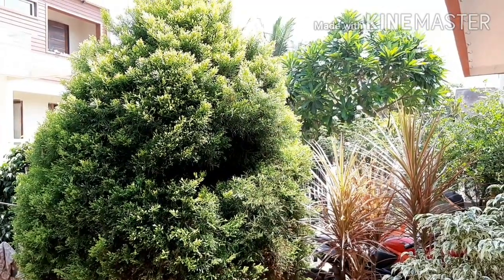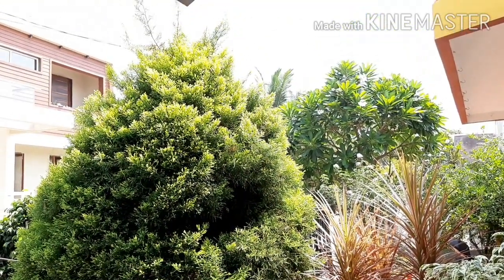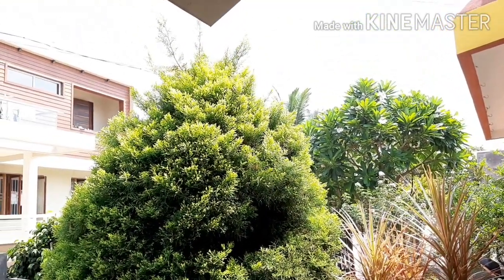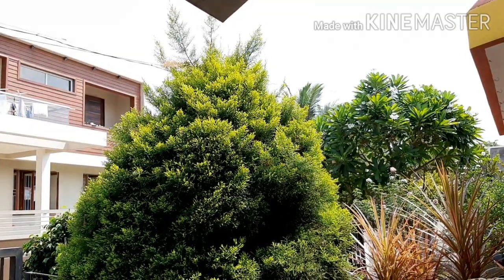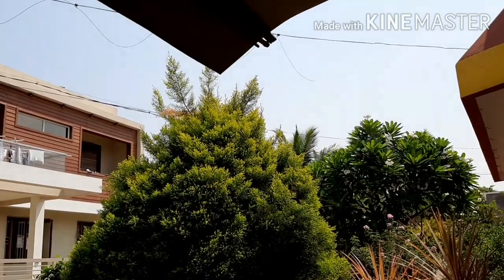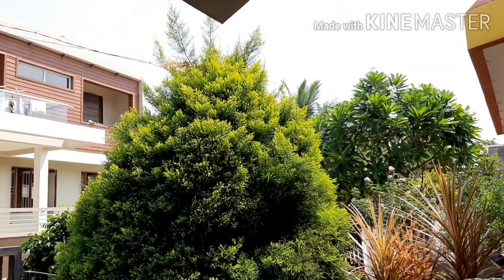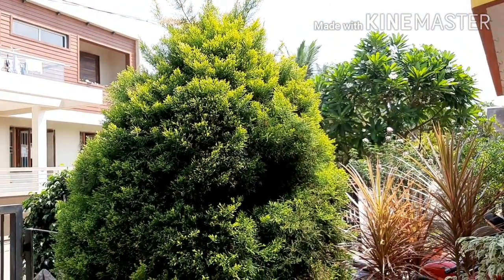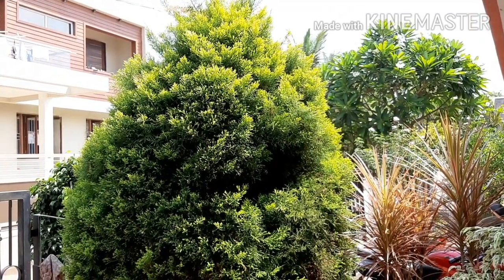GOLDEN CYPRUS PLANT | HOW TO GROW, CARE AND MAINTAIN CYPRUS PLANT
Hello friends,

Welcoming you all to AK gardening passion channel.

Friends on this channel I share information on gardening and related topics.

In this video you will know information of Cyprus plant

# Alan walker
Faded
Spectre